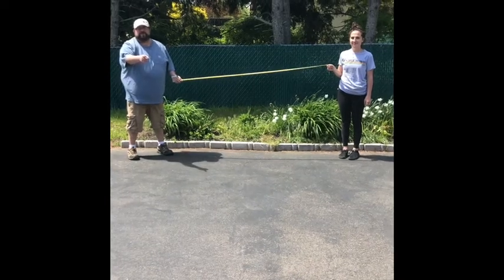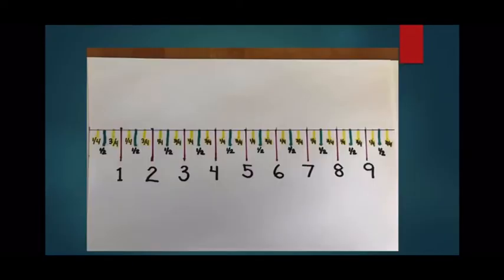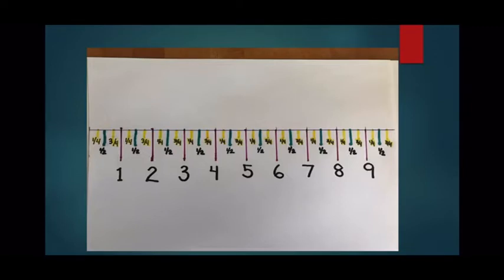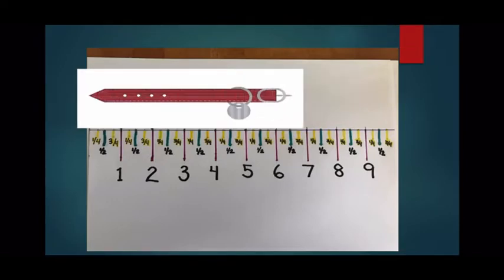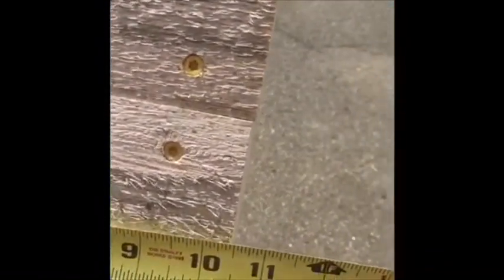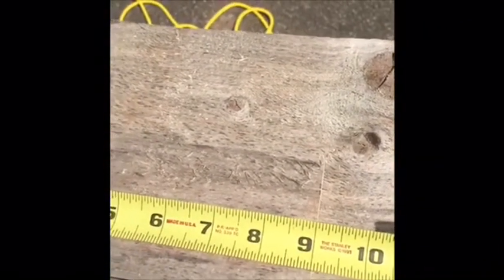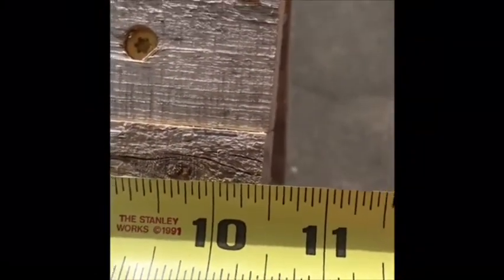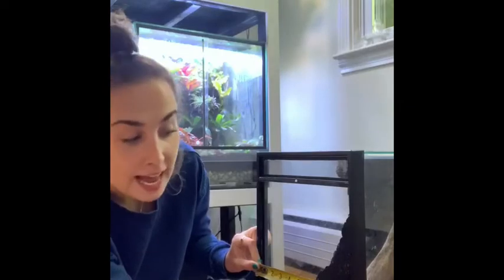Six-Feet-Apart Math with the Murray's | Measurements